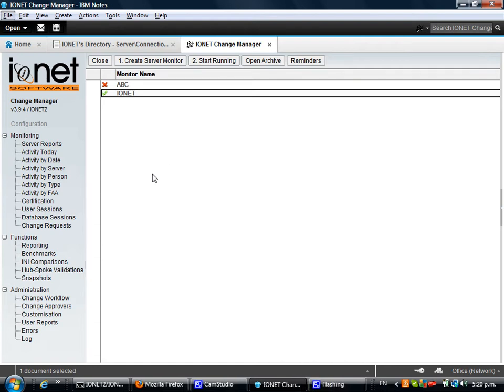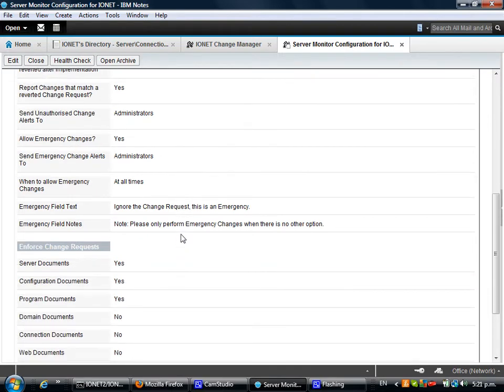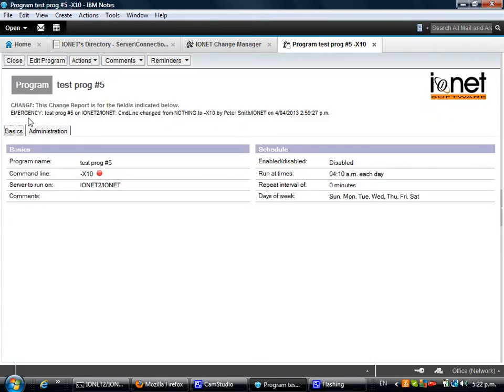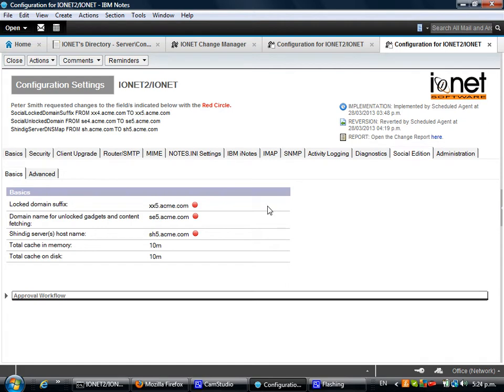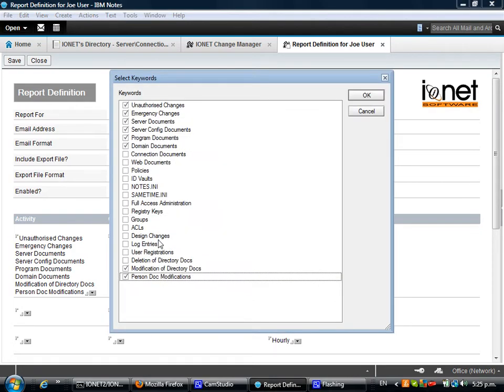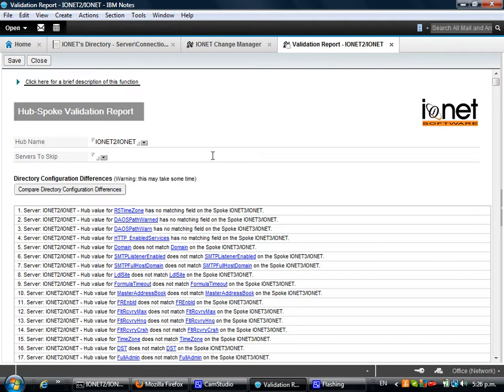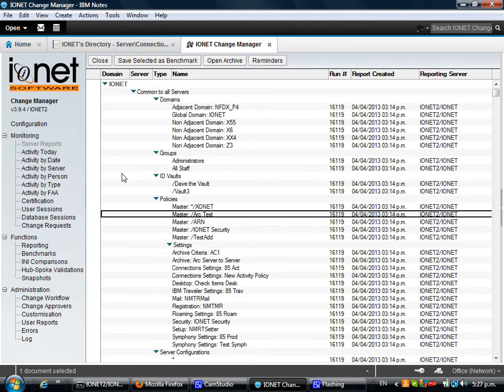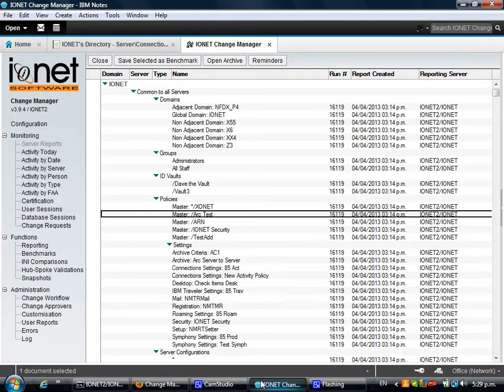IONET Change Manager Demo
A brief description of the main functions in the IONET Change Manager.